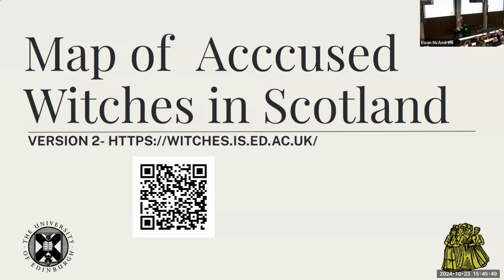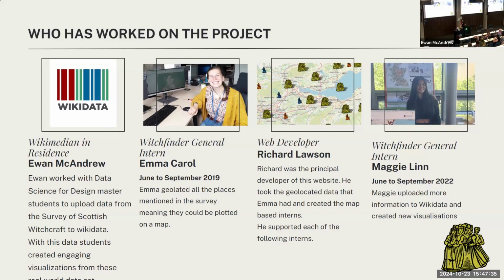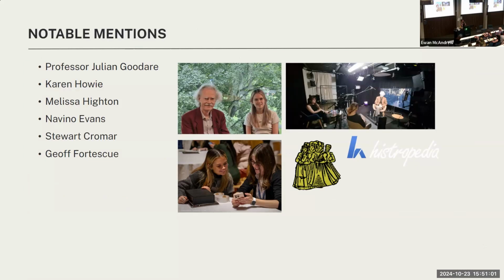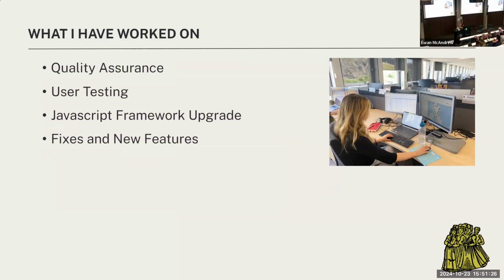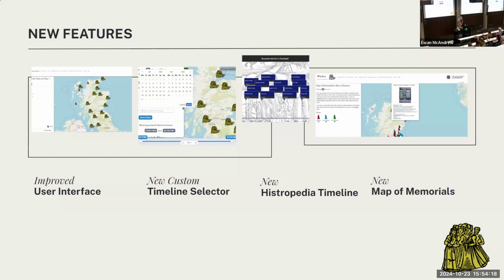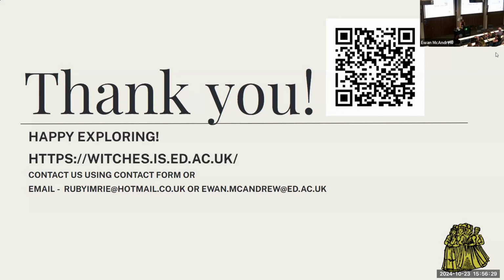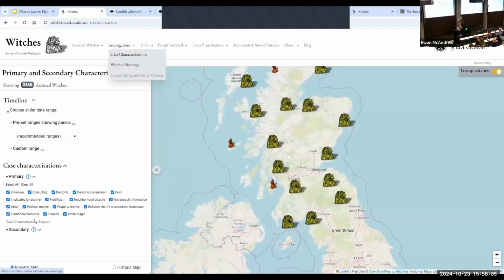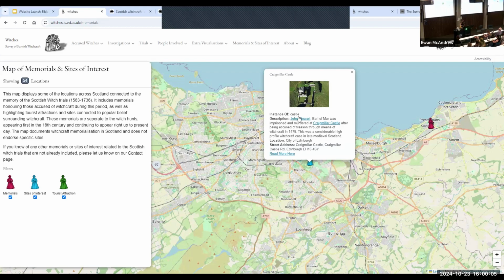Mapping the Accused Witches of Scotland in place and time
Ruby Imrie, Computer Science graduate and 'Witchfinder General' Wikidata Data Visualisation intern on importing and quality assuring the Survey of Scottish Witchcraft data (2003) into Wikipedia's sister project, Wikidata, as linked open data so the witchcraft investigations could be plotted and explored in space and time.
Recorded at the Edinburgh Futures Institute on 23rd October 2024.